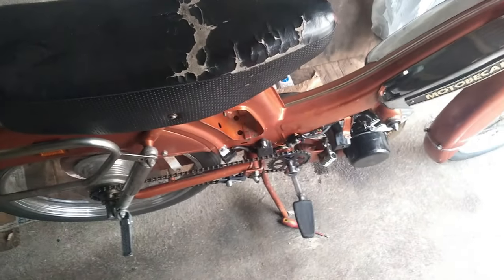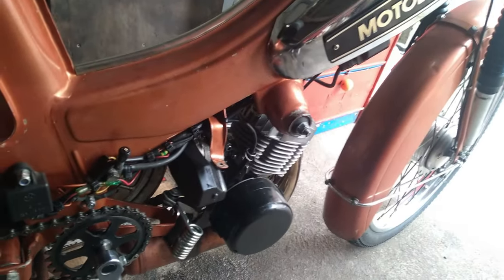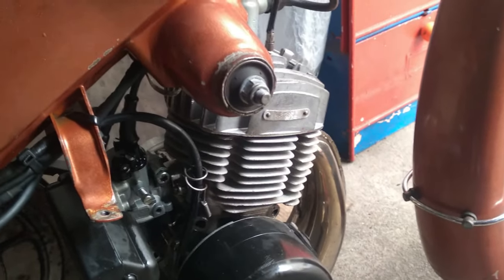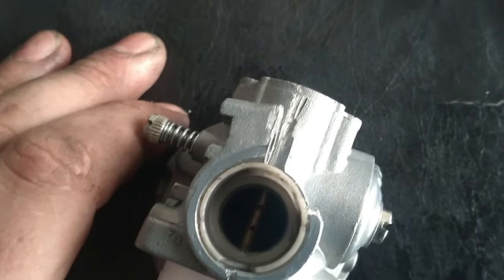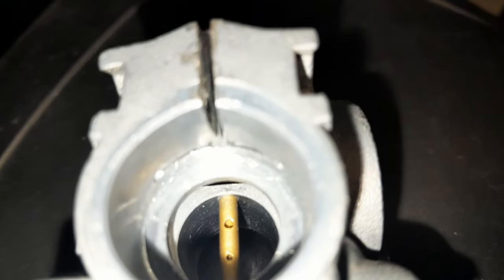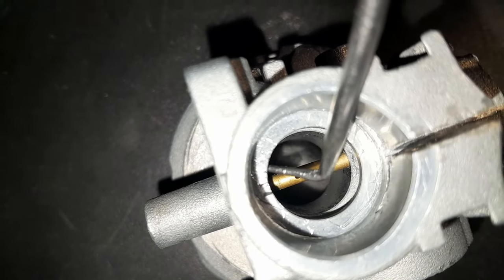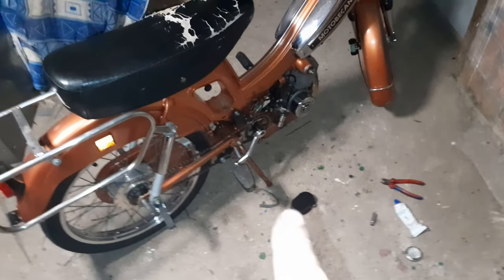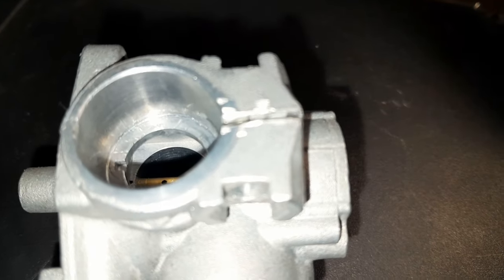le problème avec le carburateur Dellorto SHA 1515 C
pour toute question c'est sur Instagram

la chaine YouTube de mon petit frère

les chaine YouTube que je recommande